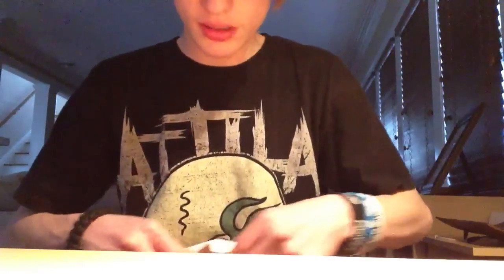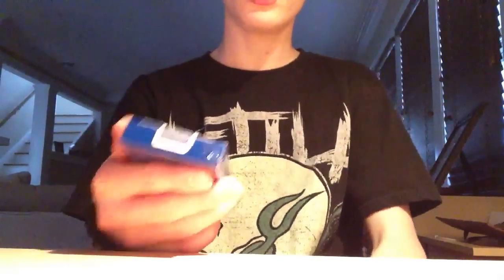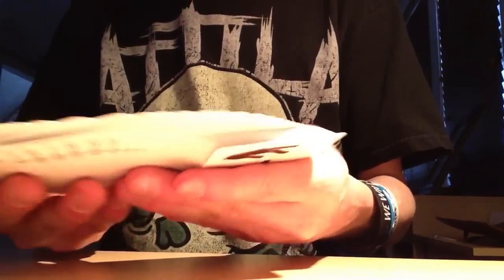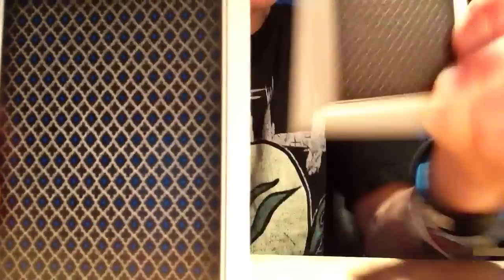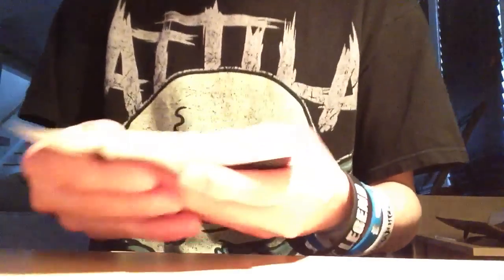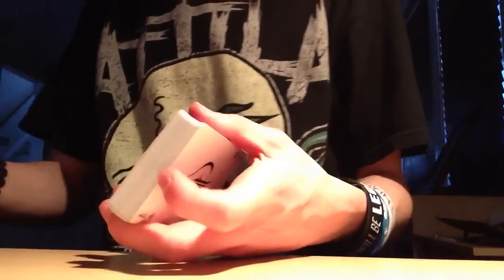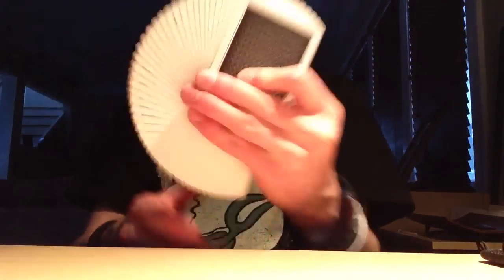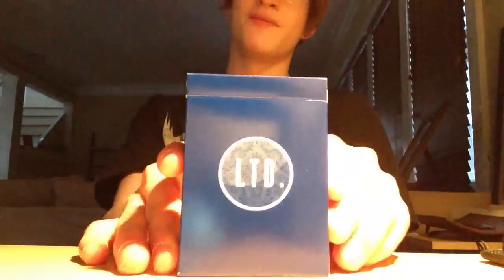*NEW* LTD Blue Edition Deck Unboxing and Review + Update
I review the new Ellusionist blue LTD deck.